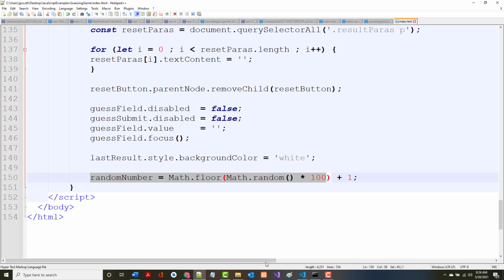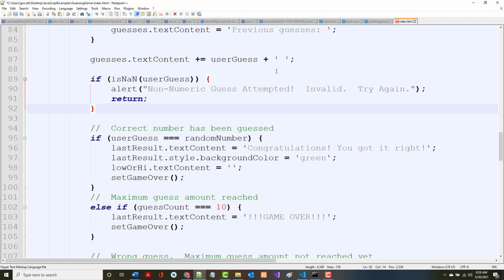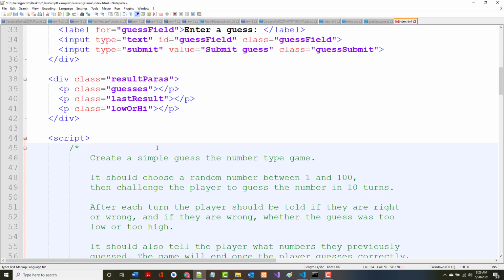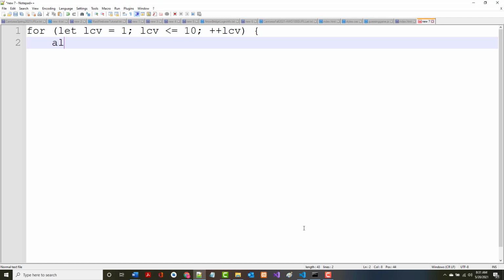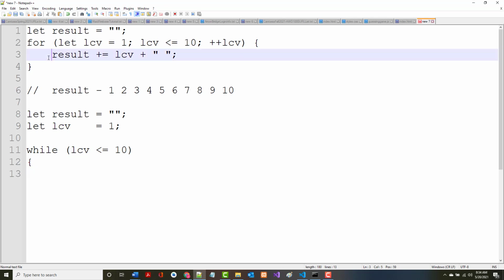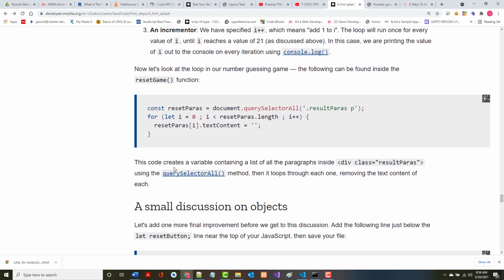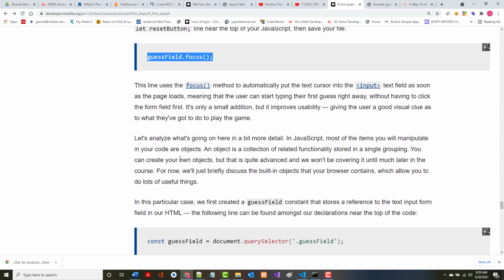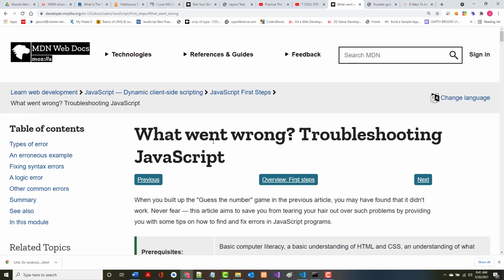JavaScript - First Steps - Part03.4